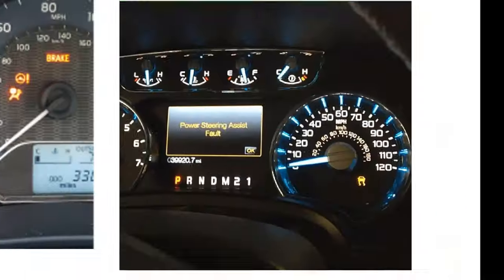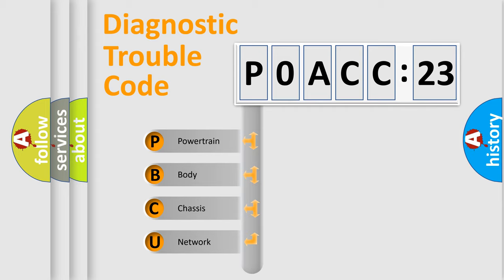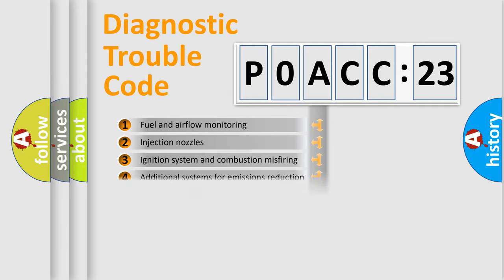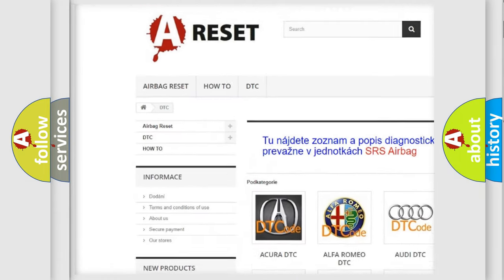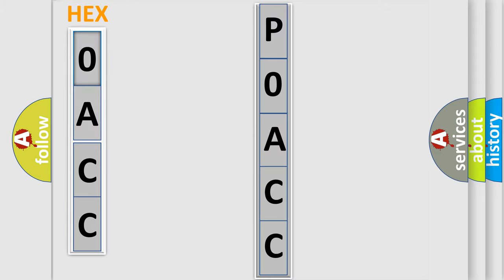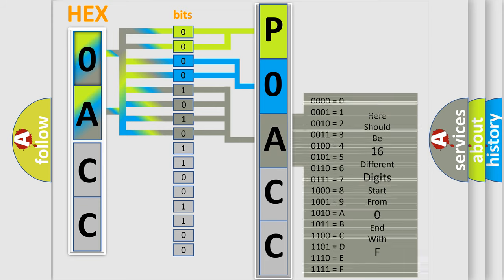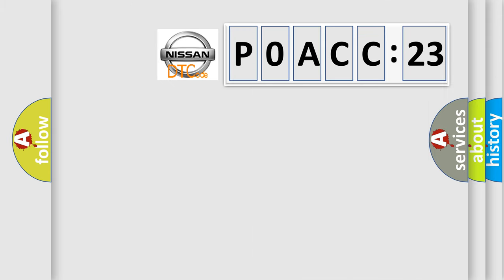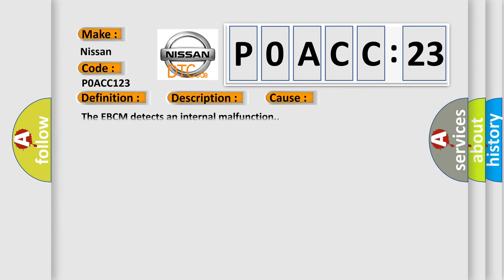DTC Nissan P0ACC-123 Short Explanation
Contents:
0:21 Basic DTC analysis according to OBD2 protocol standard.
1:48 Insight into programming
2:58 A diagnostically understandable description of the Diagnostic Trouble Code
3:05 Basic error definition

Make:
Nissan
Code:
P0ACC 123
Definition:
ABS Right Rear Isolation Solenoid Circuit Shorted
Description:
Ignition ON.Ignition voltage is greater than 10 volts.